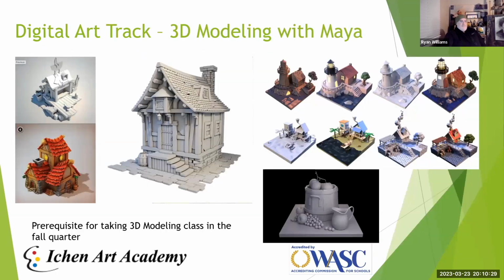Digital Art Track - 2023 Summer Art Workshops